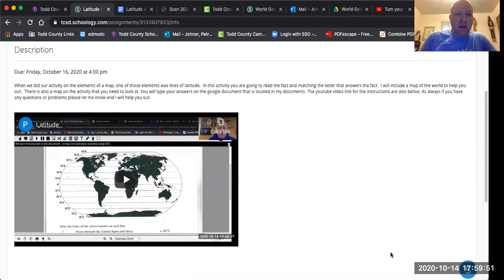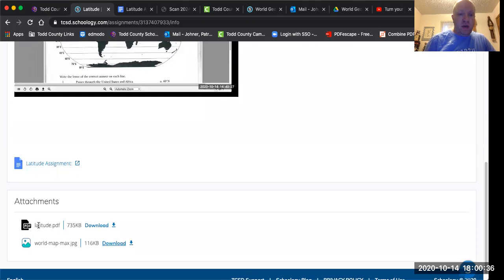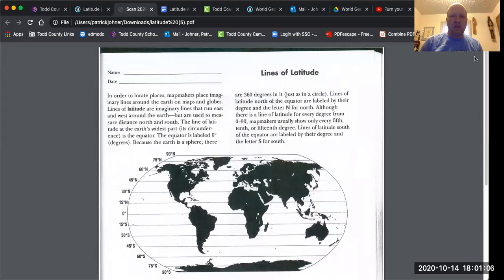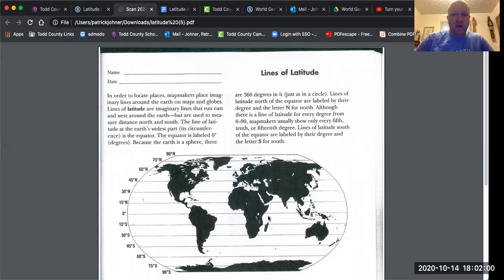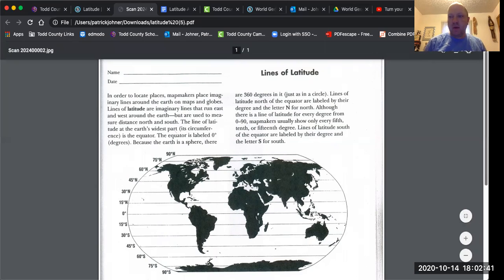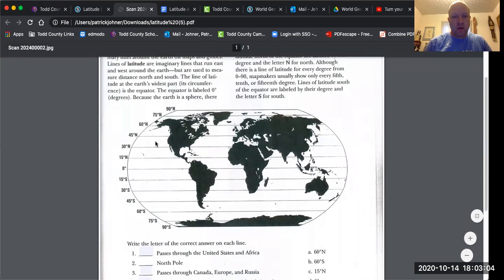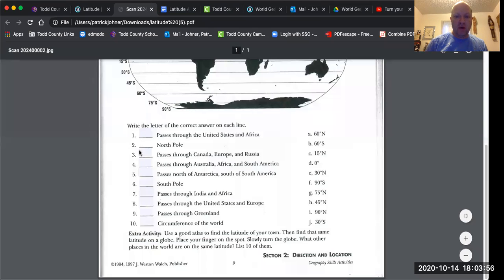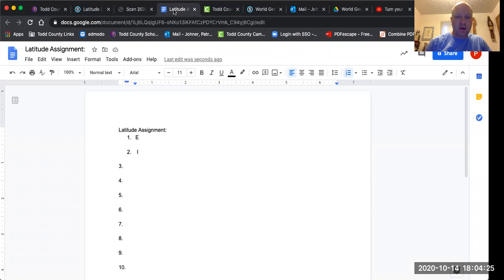Latitude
In this video you will learn what lines of Latitude are and how to read them on a map.